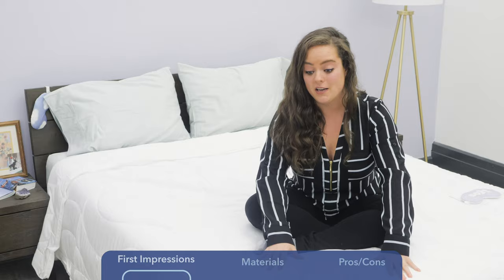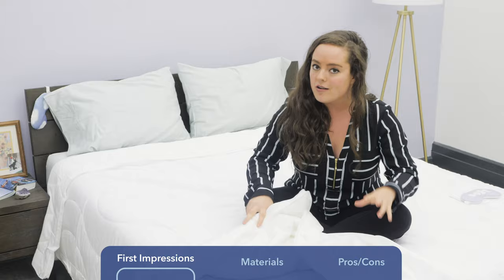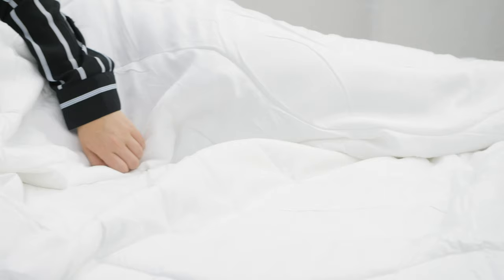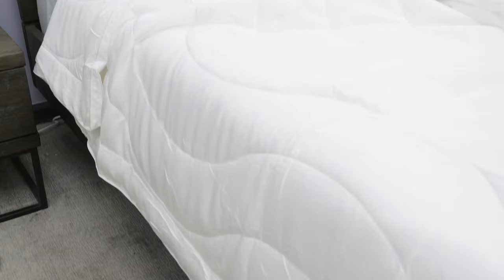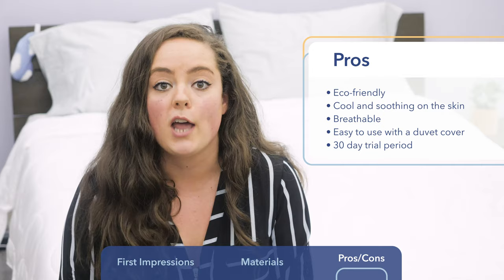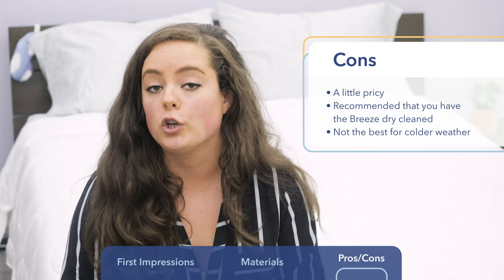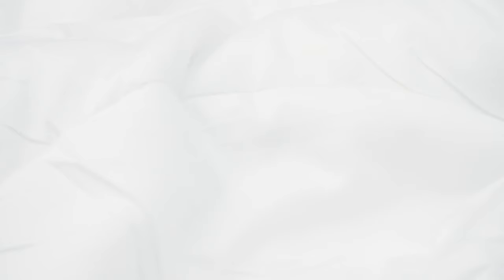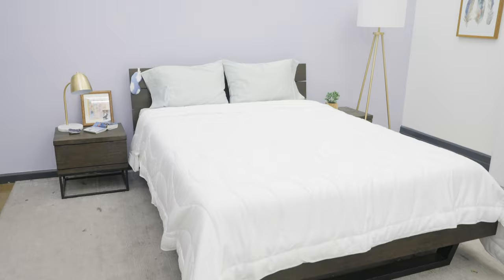Buffy Breeze Comforter Review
When you’re lying in bed at night, do you ever feel like you’re too hot for blankets, but you don’t want to sleep skin-to-the-wind either? Well, eco-friendly bedding brand Buffy is on a mission to resolve this conundrum with its ultra- cooling comforter, the Breeze.

Now, you might be thinking, “But how could a comforter possibly keep you cool? Aren’t they made to do the opposite?” Great question (plus I love a little skepticism). So let’s meet the Buffy Breeze comforter and see what it’s all about, shall we?

What’s The Buffy Breeze Made Of?

From the internal fill to the outer shell, this whole comforter is made from lyocell. For those unfamiliar, lyocell is a natural textile made from dissolving wood pulp — in this case, the wood pulp of Eucalyptus trees. Eco-friendly sleepers might be particularly compatible with the Breeze, as it’s made entirely from sustainably sourced, plant-based materials.